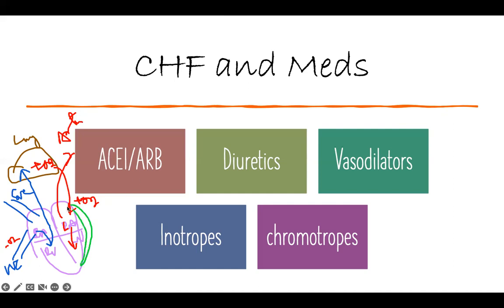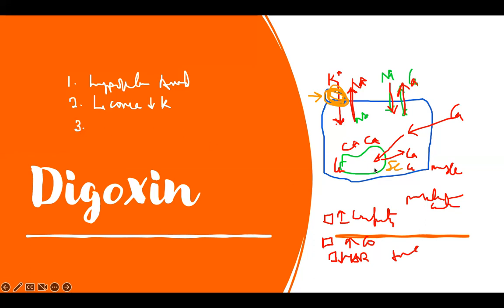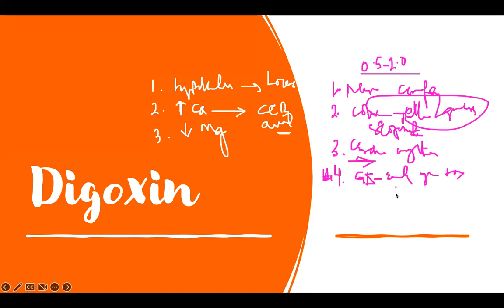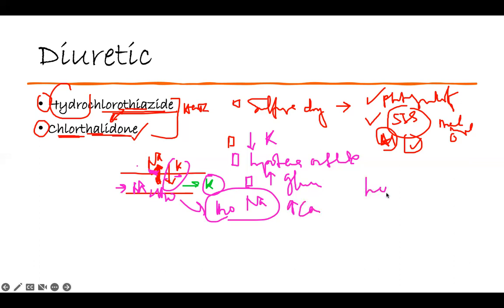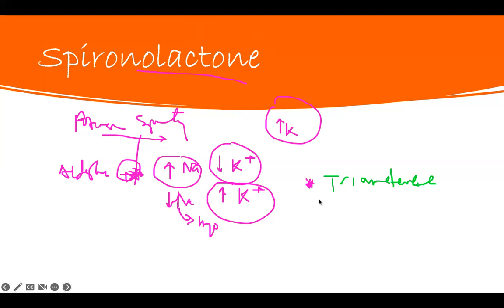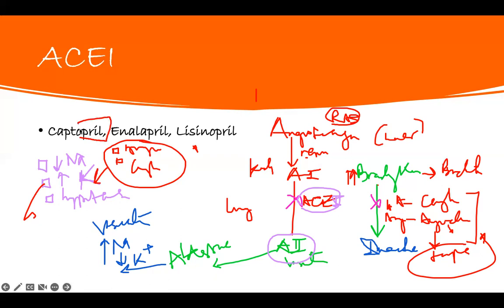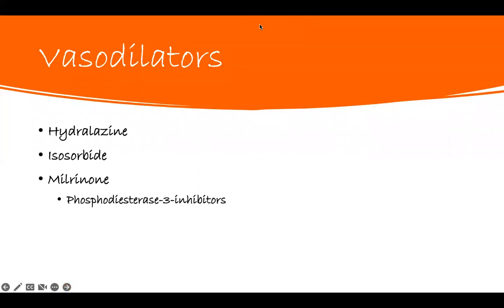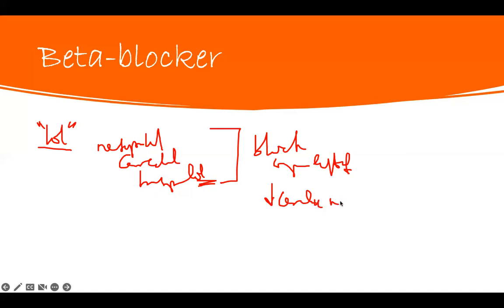NCLEX Heart Failure Meds: Cardiology Pharmacology Review for Nursing Students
NCLEX Heart Failure Medications and Cardiology Pharmacology Review for Nursing Students.

 Master heart failure medications for NCLEX success! Complete cardiology pharmacology review covering Digoxin, Diuretics, ACEIs, ARBs, Beta-Blockers, and more with nursing priority actions and patient safety tips. This is a nclex quick review for exam prep.

Perfect for nursing students, first-time test takers, and repeat takers preparing for NCLEX-RN, NCLEX-PN, ATI, HESI, registered nurse RN exams. This cardiac pharmacology review simplifies complex concepts into easy-to-understand content.

WHAT YOU'LL LEARN:
✅ Heart failure pathophysiology essentials
✅ Digoxin: therapeutic levels, toxicity signs, nursing considerations
✅ Diuretics and Spironolactone: mechanism, side effects, monitoring
✅ ACE Inhibitors and ARBs: patient education and adverse effects
✅ Pressors and Vasodilators: critical care applications
✅ Beta-Blockers: contraindications and nursing priorities
✅ NCLEX prioritization strategies for cardiac medications
✅ Patient safety tips and critical thinking approaches

WHY THIS VIDEO:
Pharmacology is one of the most heavily tested areas on NCLEX. This focused review helps you understand medication mechanisms, prioritize nursing actions, and apply critical thinking in clinical scenarios.

IDEAL FOR:
Nursing students in med-surg or cardiac rotations
NCLEX-RN exam preparation
ATI and HESI test prep
First-time and repeat test takers
Cardiac pharmacology review
NCLEX Quick review

TimeStamps: Heart Failure Medications: Pharmacology for nursing Students
00:00:00 Introduction to Heart Failure – Pathophysiology & Key Concepts
00:01:58 Heart Failure Medications Overview – Types & Nursing Considerations
00:02:51 Digoxin (Lanoxin) NCLEX Review –  Cardiac Effects & Priority Nursing Facts
003:57 Low K, Mg and Calcium - Digoxin toxicity
00:20:18 Diuretics NCLEX Review – Pharmacokinetics
06:50 Digixon toxicity - sgsn and signs
08:43 Digoxin - child teaching safe administration
10:35 diuretics - thiazide nursing teaching and pharmacokinetic
13:03 loop diuretics - nursing teaching. and pharmacokinetic
15:38 Spironolactone – Pharmacology for Nursing Students & Priority Nursing Actions
17:28 ACE Inhibitors (ACEIs) – Mechanism, Side Effects & Nursing Tips
21:20 ARBs  – Nursing Considerations & Patient Education
22:44 Pressors & Vasopressors – Indications & Priority Nursing Actions
24:05 Vasodilators – Mechanism, Nursing Interventions & Key Points
27:30 Beta-Blockers NCLEX Review –  Tips & Priority Facts
28:27 NCLEX Pharmacology  Practice Questions - Cardiac Meds